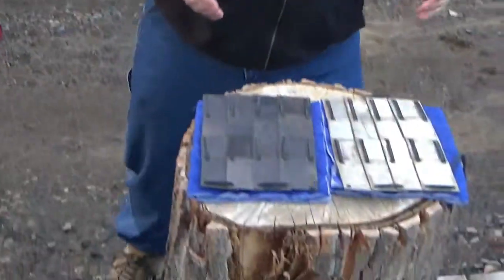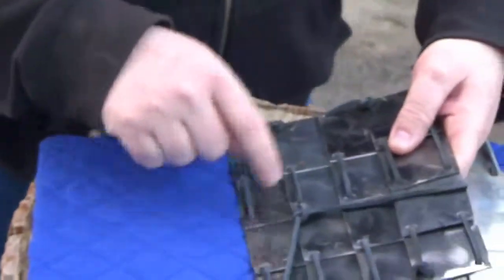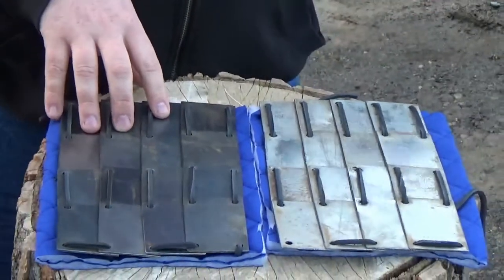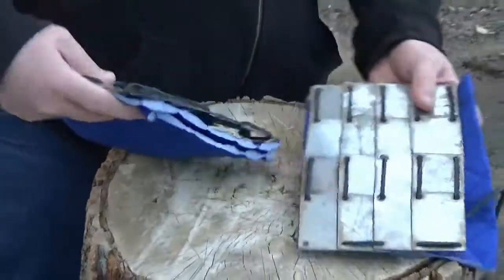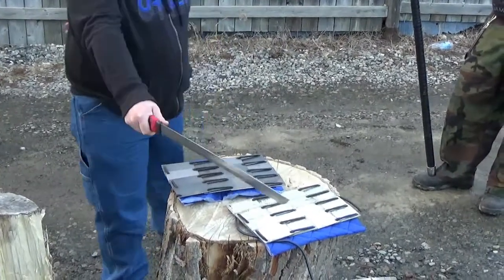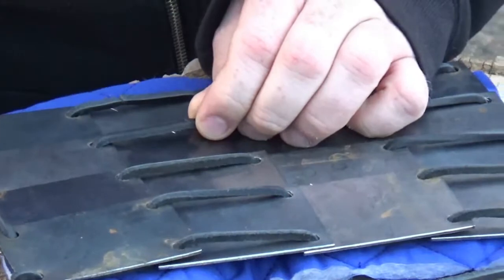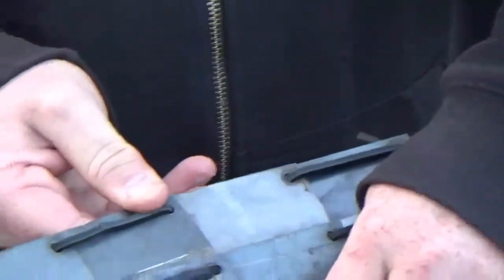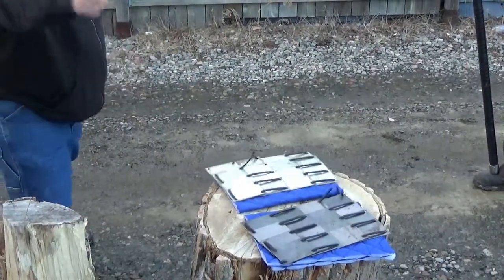Flat Lamellar Test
Hey guys tonight we're testing Lamellar.

Lamellar is a series of steel plates that are laced together using either fabric or leather lace. For this test we used our usual 18 and 16 gauge steel.